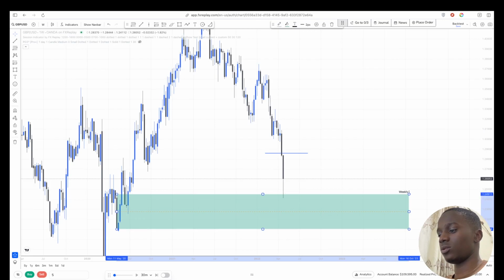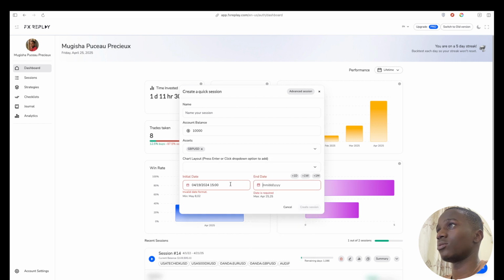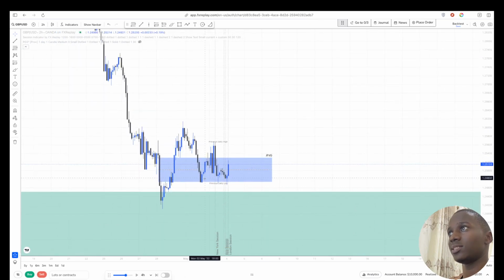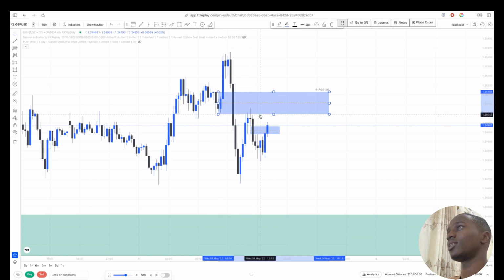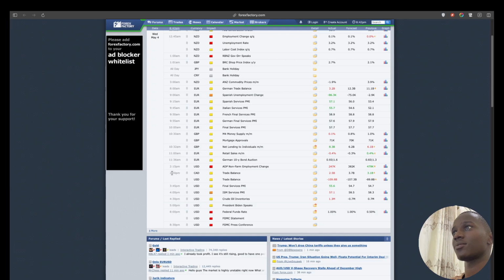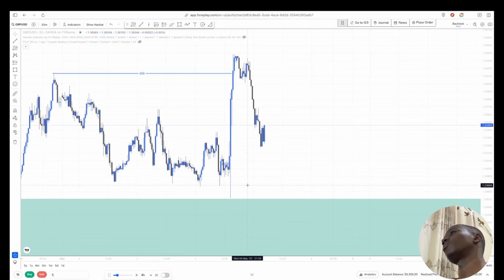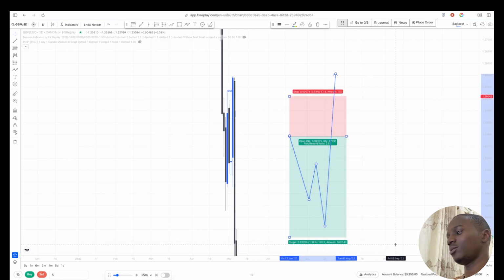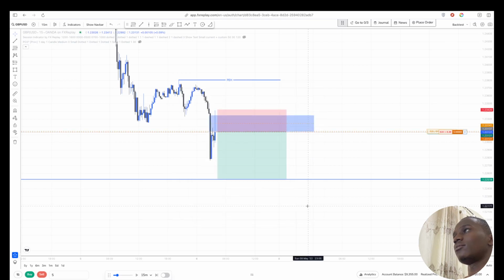Day 1 / Part 2 - Backtesting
Recording Date - Apr 25, 2025
Caught 2 losses in a row. Something completely normal 🤷‍♂️.